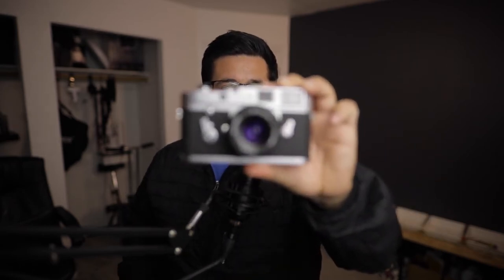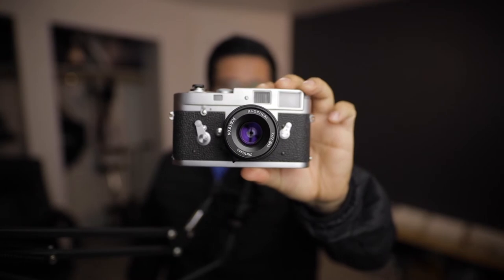Leica M2 First impressions (POV Walkthrough)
First impressions on the Leica M2 and a POV walking through a block and snapping pictures!